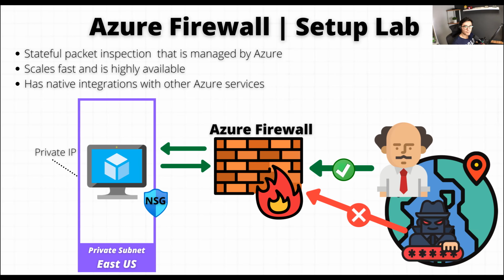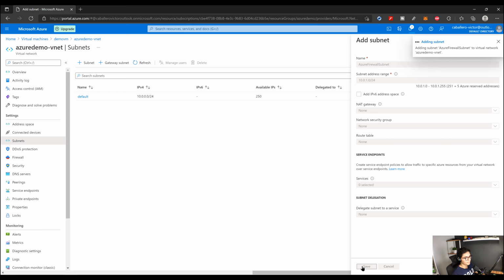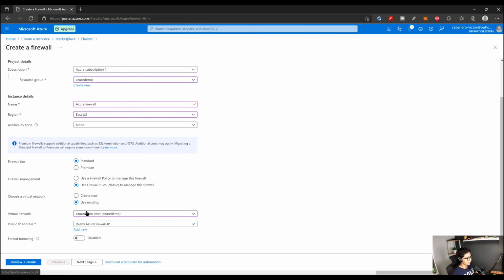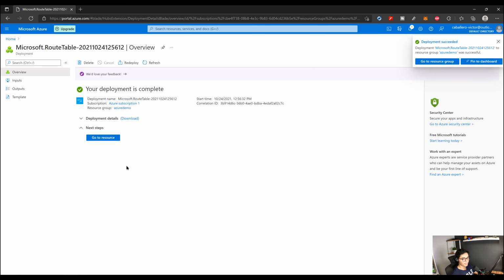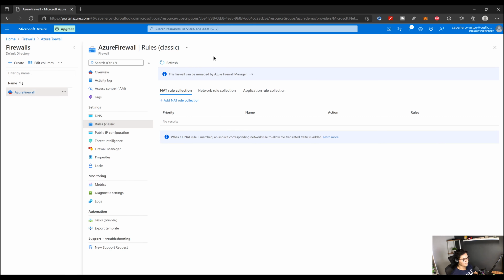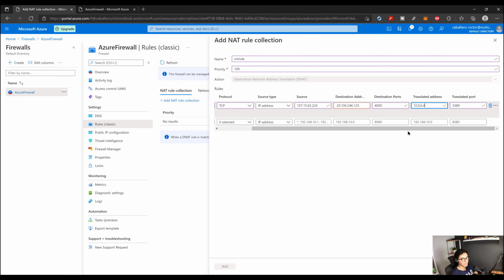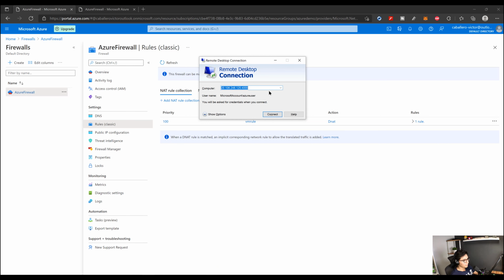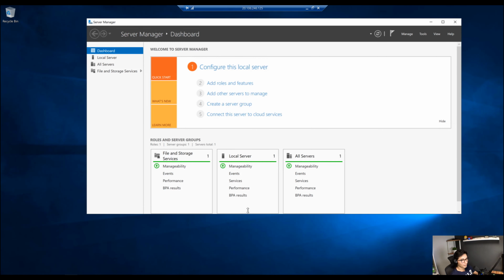Azure Firewall Setup to connect your Private VMs | Azure Labs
In this tutorial I am going to show you how to deploy an Azure Bastion Server to connect your VMs that are hosted in your private subnets securely.

Timestamps:

00:00 Azure Firewall Setup
04:10 Create a Route Table for your Firewall
06:20 Azure Firewall Rules
09:30 RDP into your VM via the Firewall
11:12 Outro